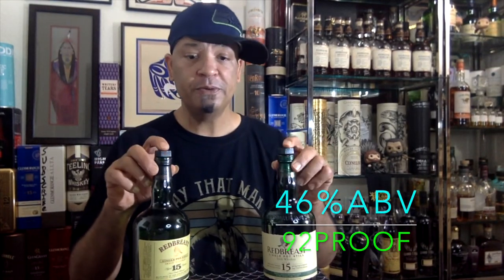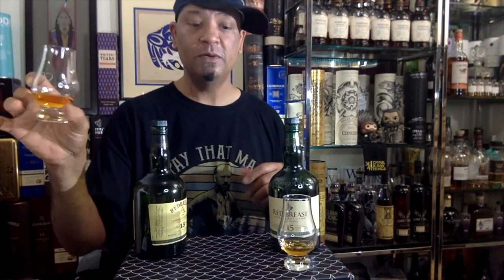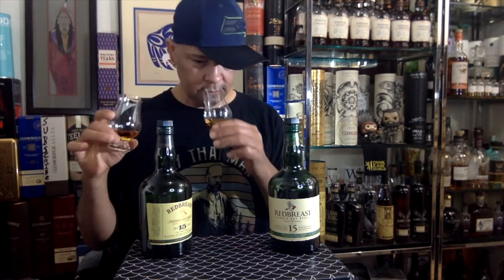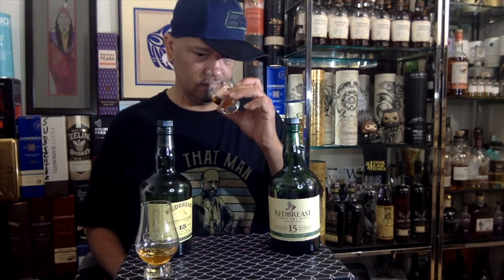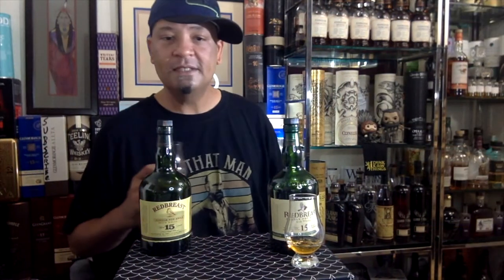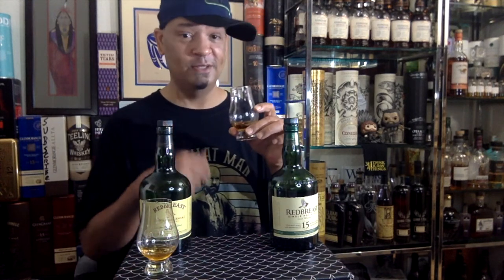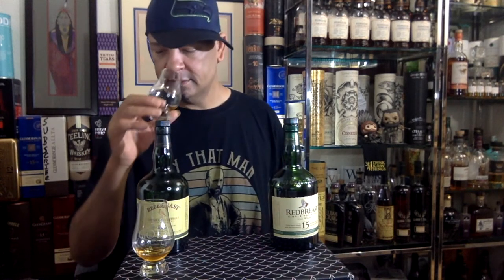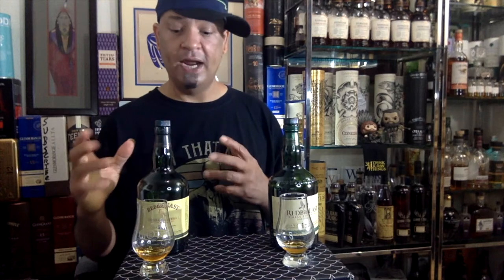Redbreast 15 face off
I always wonder when they change the labels, does that mean the juice inside has also changed. Time to pour a couple drams side by side and see for myself. Is newer always better? Let's find out. Just an opinion by DJ Wun Wun